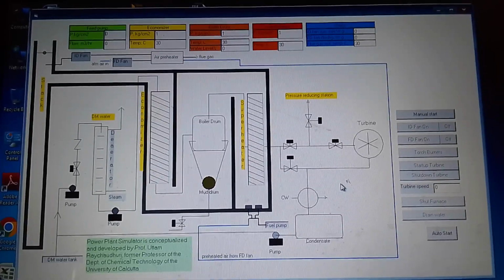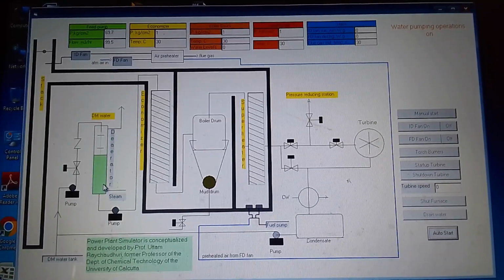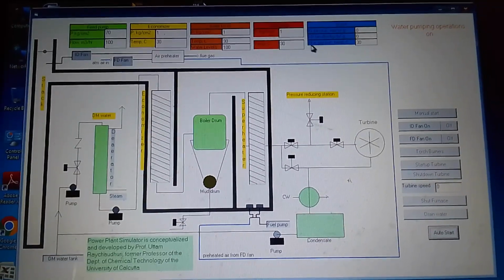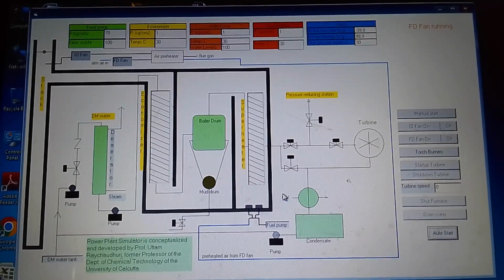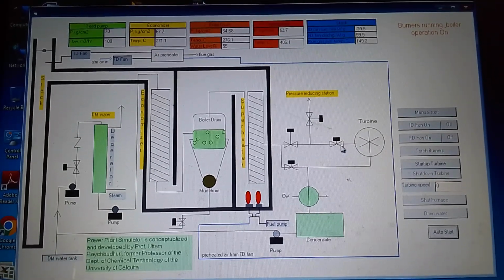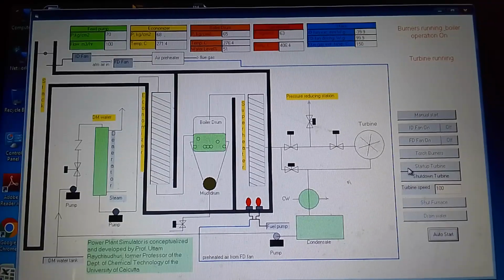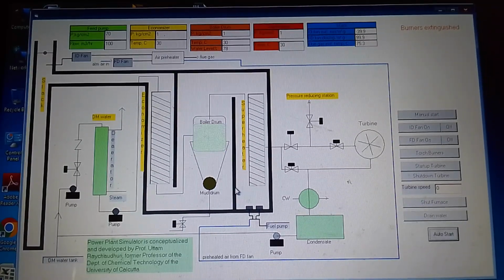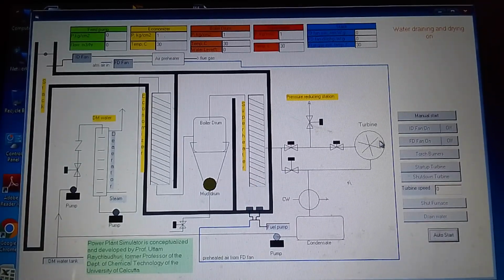Steam Turbine power Plant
Steam Power Plant Virtual